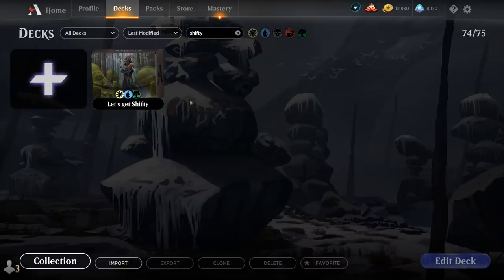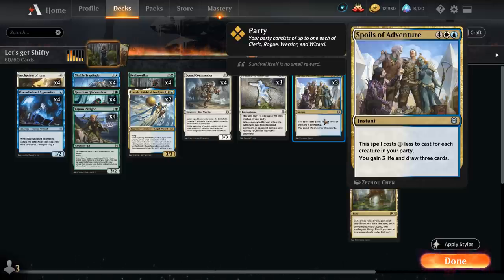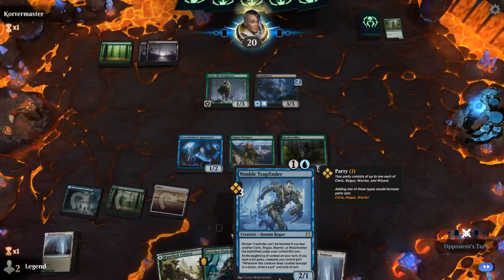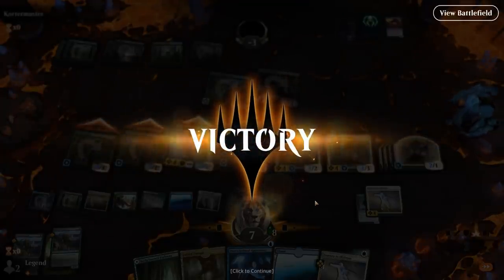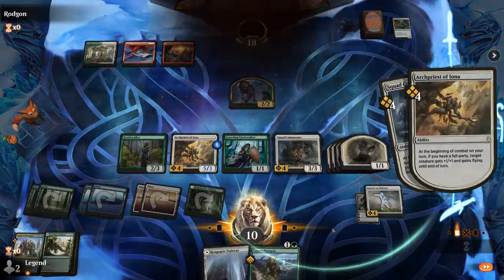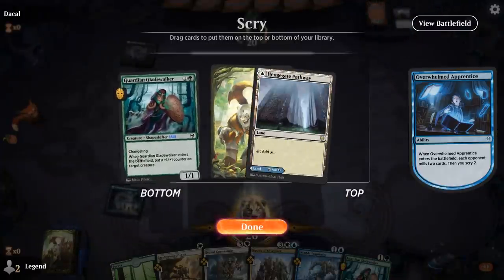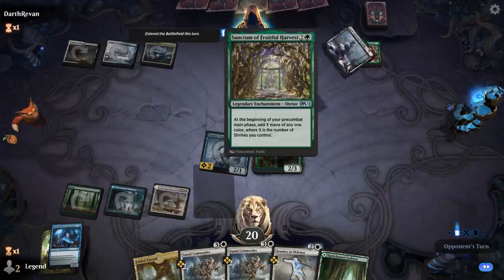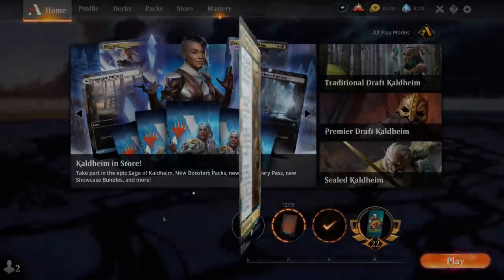MTG Arena - Standard - Shapeshifter Party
Magic: The Gathering Arena deck tech & gameplay with a Bant (White/Blue/Green) shapeshifter party deck, featuring Realmwalker in Standard.

00:00 - Deck Tech
05:07 - Match 1
13:40 - Match 2
18:23 - Match 3
21:48 - Match 4
25:44 - Match 5